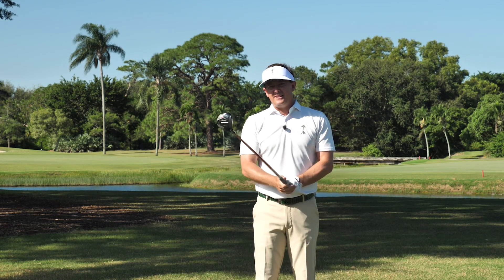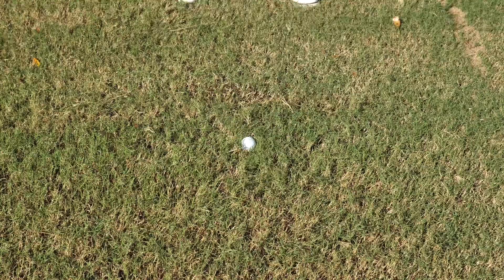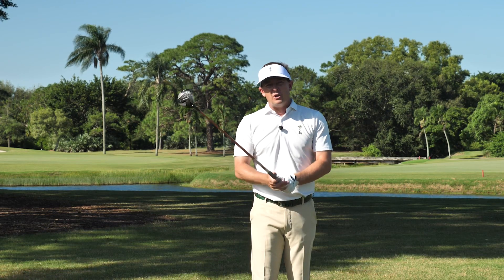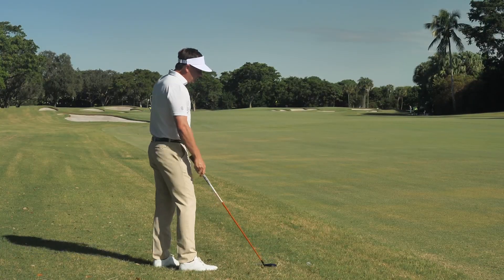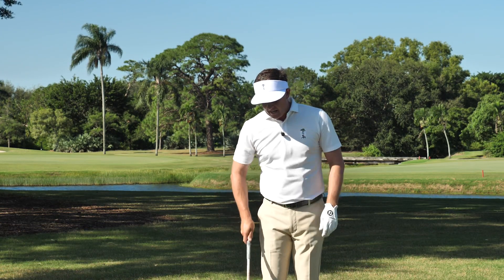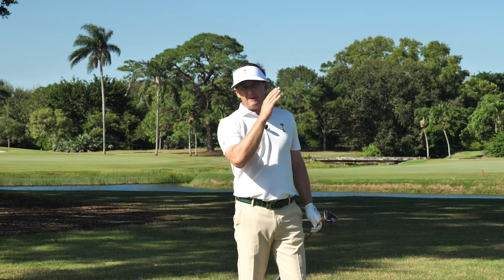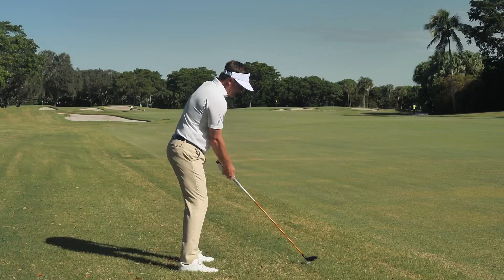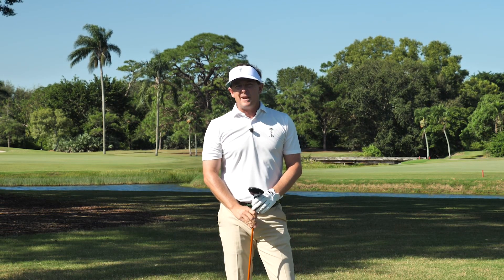Advancing the Ball with Distance from a Poor Lie in the Rough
How to hit a low loft in Club with distance from a poor lie in the rough with Justin Thompson